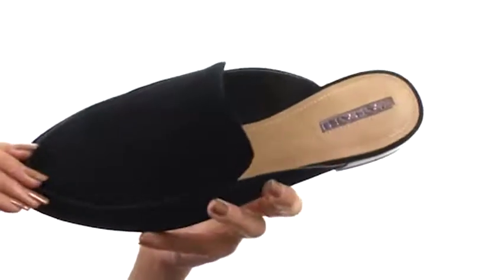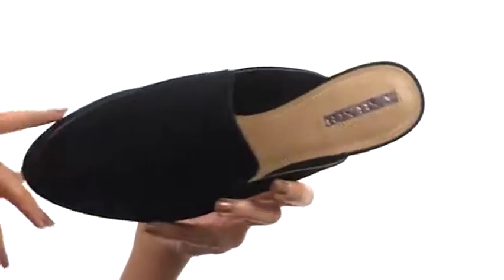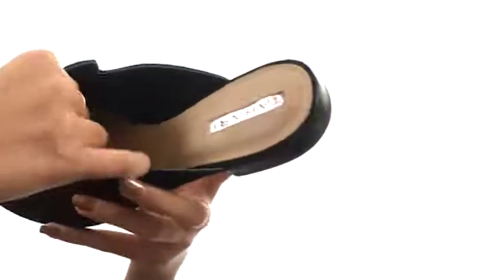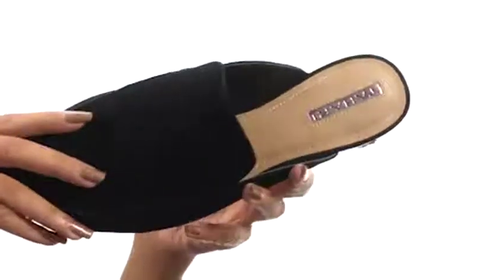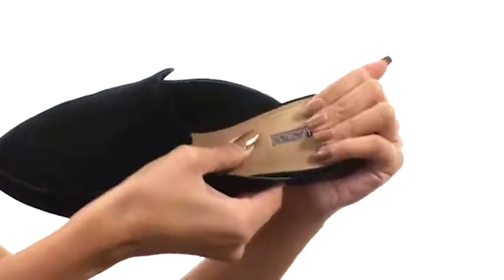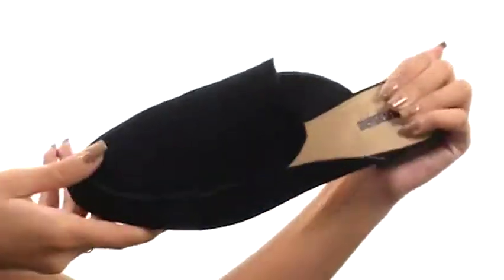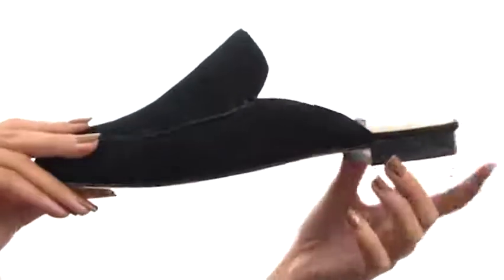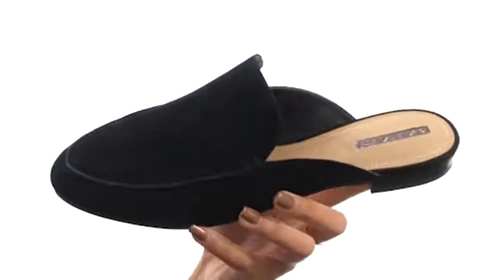Giày Tahari Flower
Giày bấm mua ngay tại mái đáp ứng sự sang trọng trong Tahari ™ Flower slip-on người đi rong.Suede upper.Slip-on design.Rounded toe.